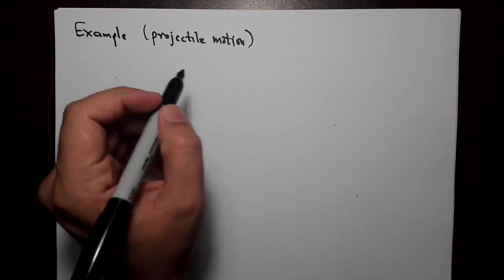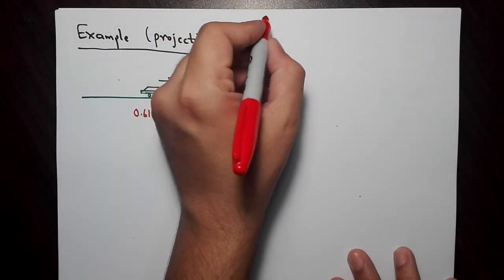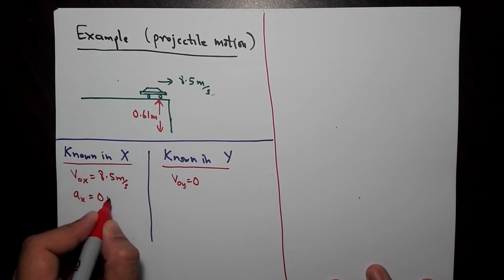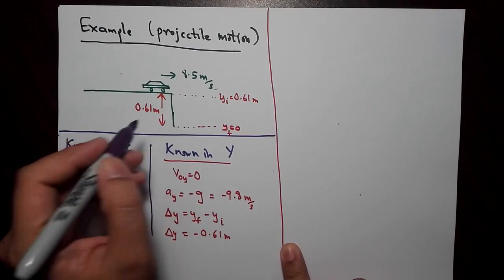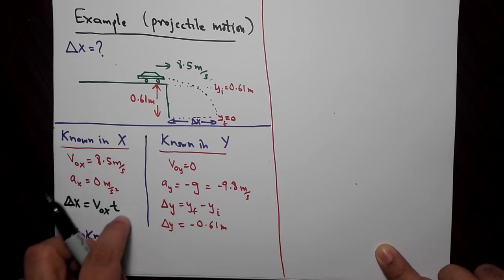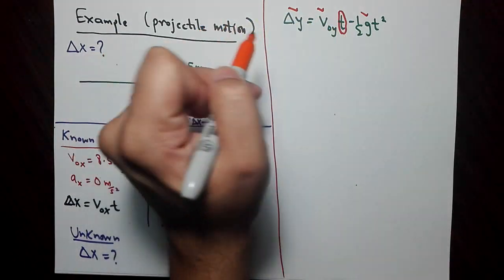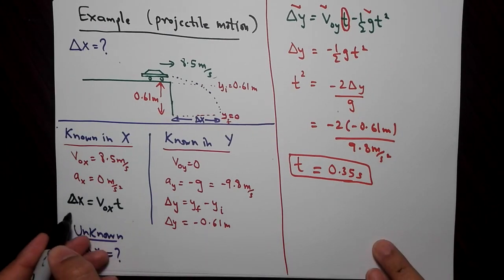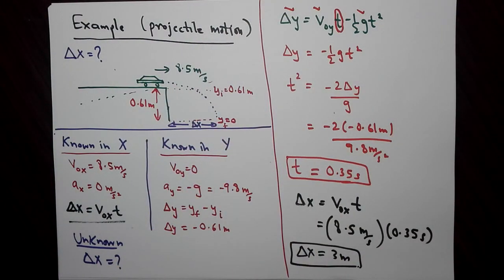Projectile Motion (3). Example. Car driving off a horizontal track.